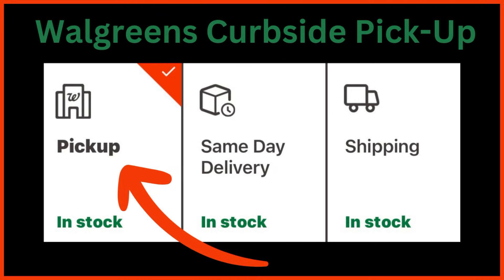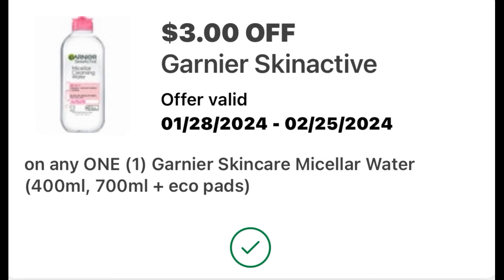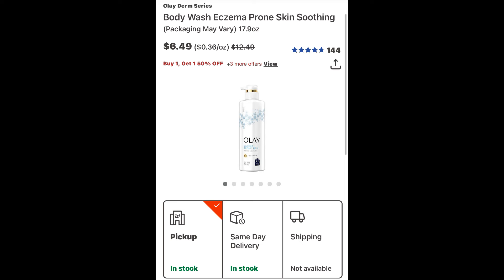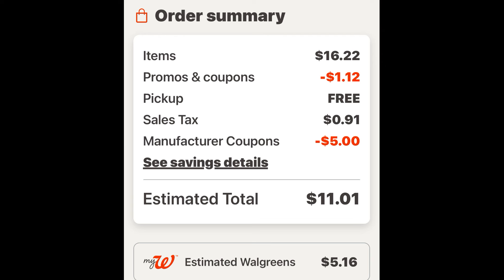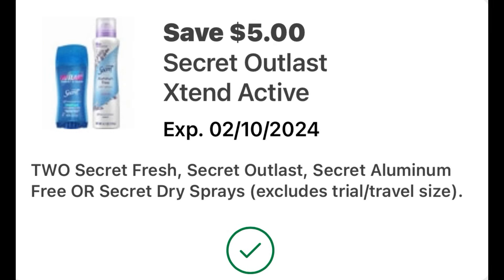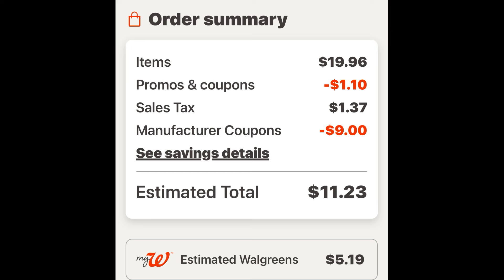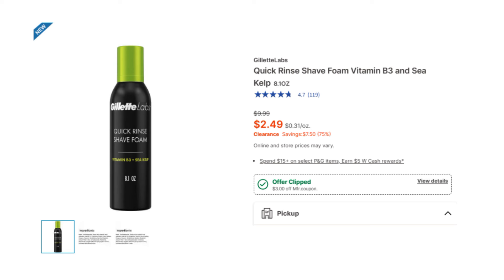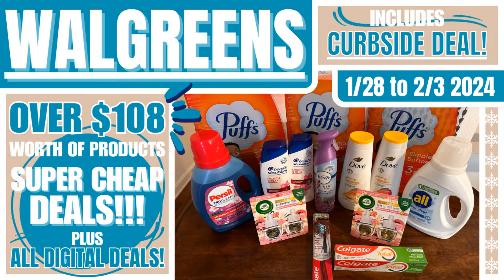Walgreens Curbside Deals 1/28/24 to 2/3/24 - Lots of Super Easy & Super Cheap Online Deals!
In this video, I show you a number of different deals that you can order curbside pickup this week at Walgreens. These deals are super easy, and super cheap!

I use money saving rebate apps to do my couponing, and you can use them as well...all you have to do is download the apps for free and use my referral codes listed below to get a small bonus (on some).

💥Ibotta (Earn $5 when you submit your first receipt)
💥Shopkick: FUN206065 (Get 500 kicks when you submit your first receipt)